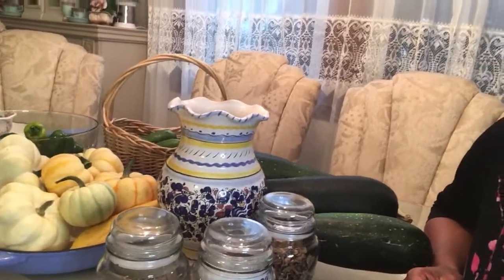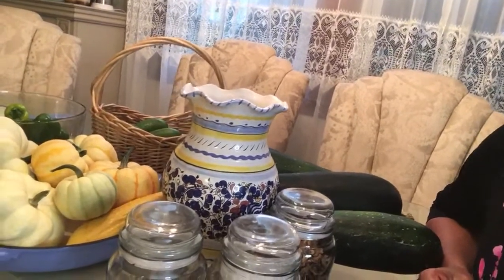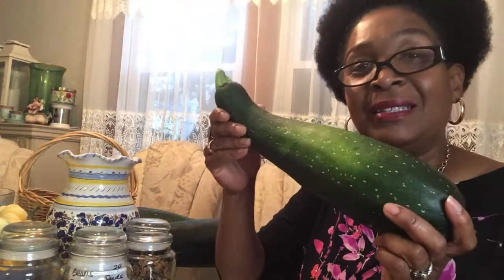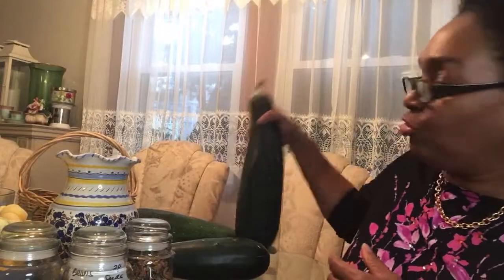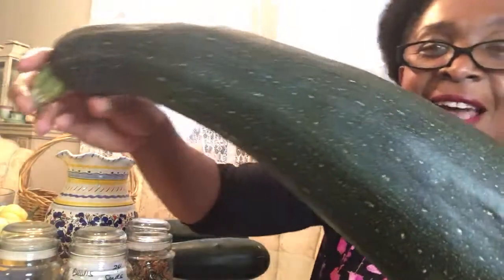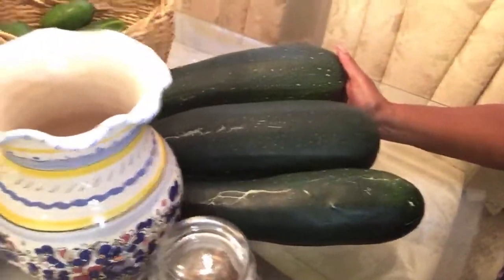Live Growing Together - How do you get rid of the fruit flies? Gathering Harvest Hello September!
How do you get rid of the fruit flies that come around your produce? I have come up with a method to deal with them. I have been gathering and storing my harvest. It is raining in the garden. So let's chat!